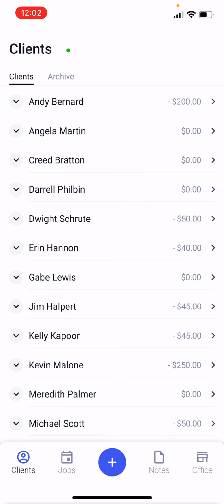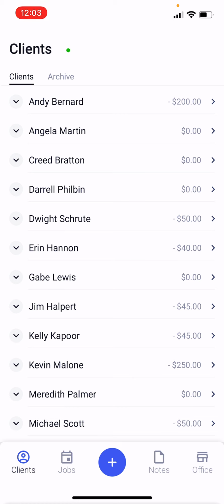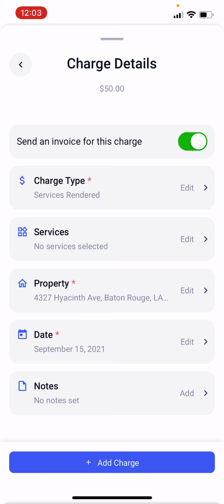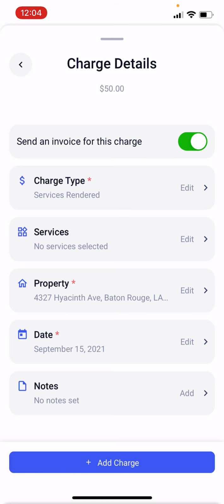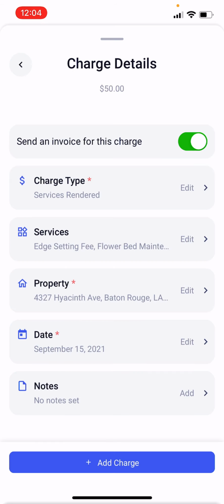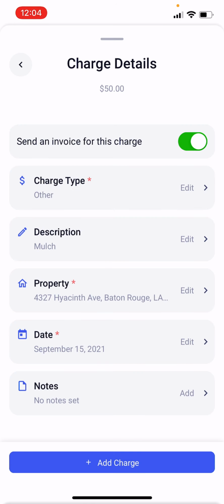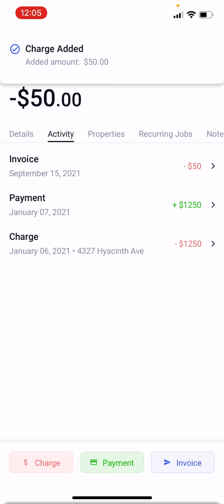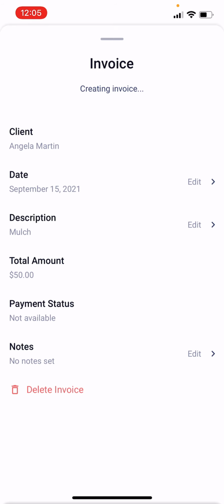How to add and edit a charge | Check Tutorials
In this video, we talk about adding charges to clients' accounts.